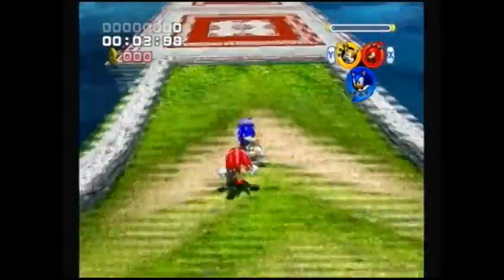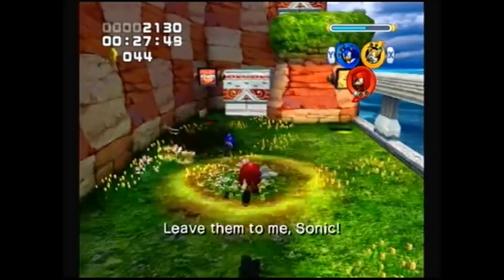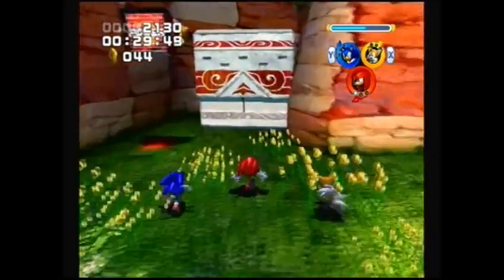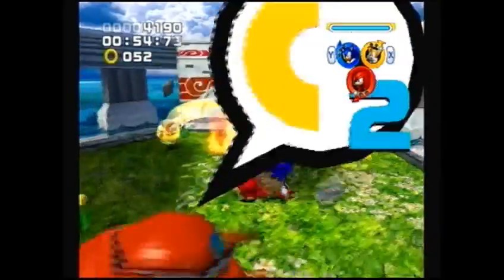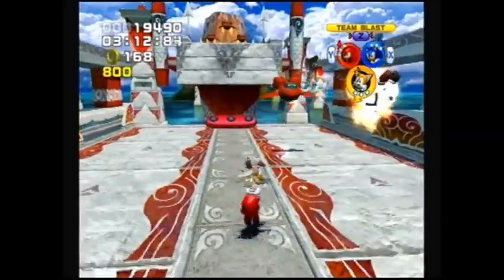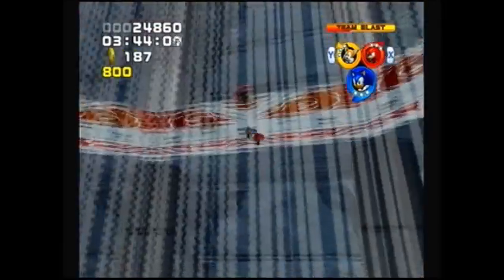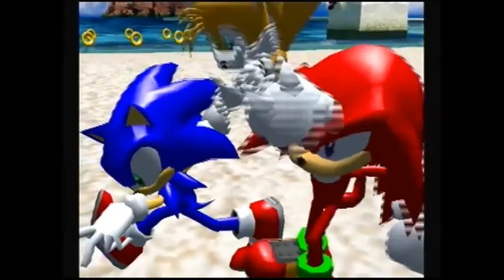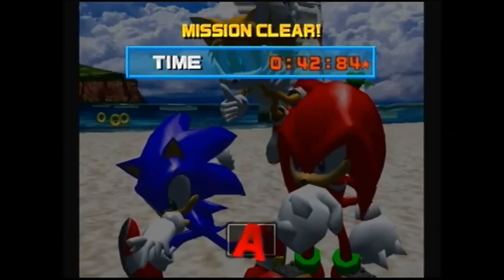Let's Play Sonic Heroes - Team Sonic Part 1 - Glitches Galore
Eric starts playing a childhood favorite of his: Sonic Heroes on Gamecube! In this episode, see him tackle Seaside Hill and Ocean Palace (and forgettably Egg Hawk, too.)